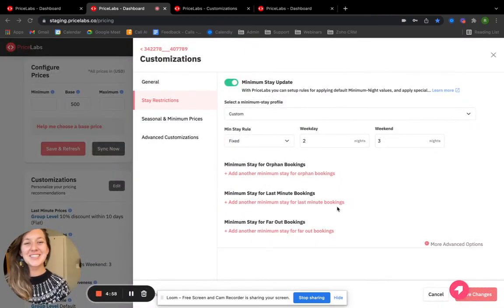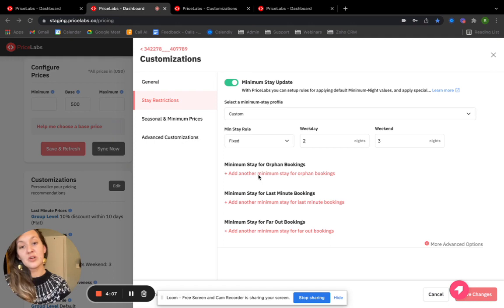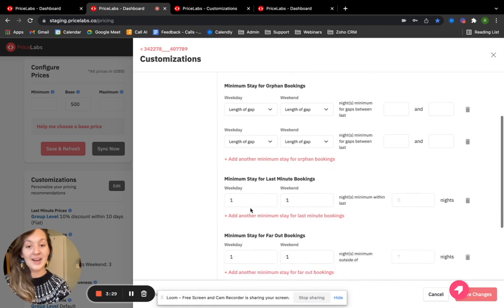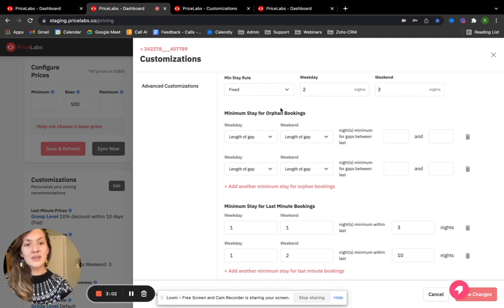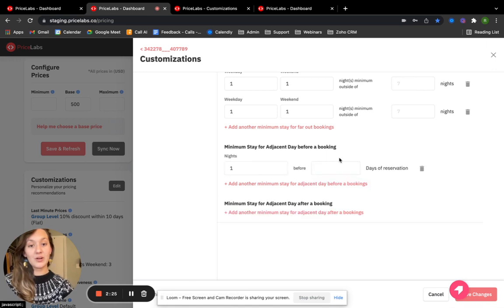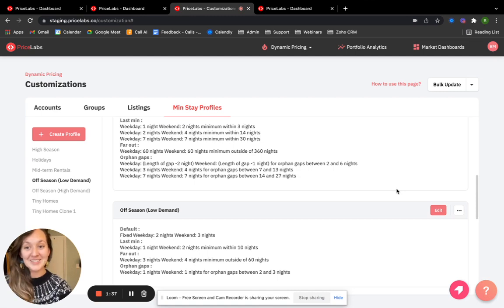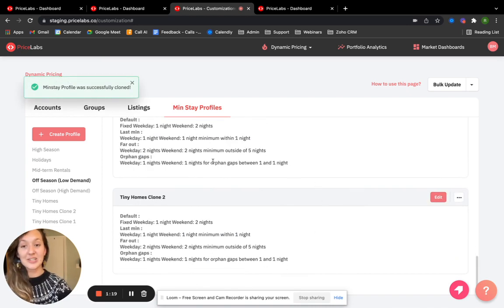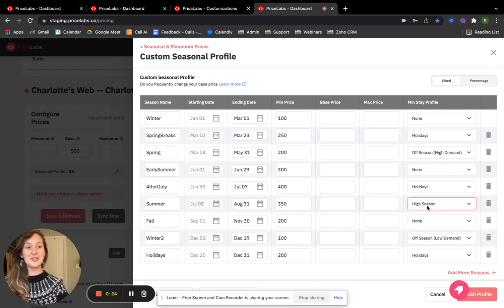Minimum Stay Restrictions 2.0 | PriceLabs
Flexible, Customizable, and Efficient!

A little history - we introduced minimum stay restrictions about 5 years ago (Mar 28, 2017), and it was amazing! We have since made a lot of changes to how minimum stays worked, options that existed, and how to make them efficient. However, the tech was limited! But that's changed.

With this change, we hope you'll have a whole new reason to ❤️ PriceLabs!!

Watch this 5-minute video for an overview of the update or continue reading below.